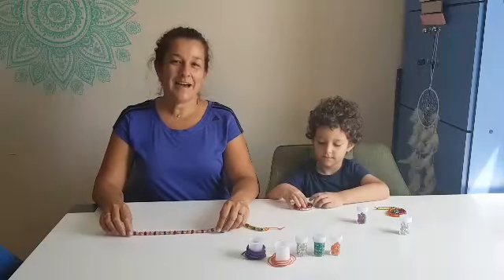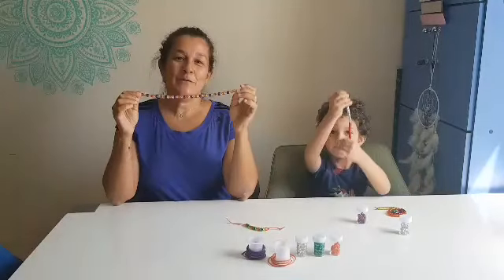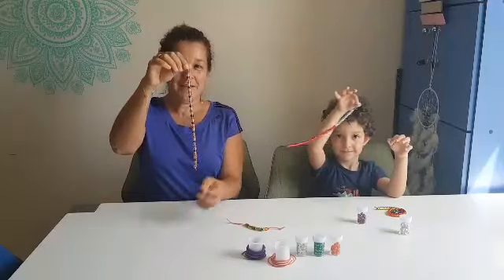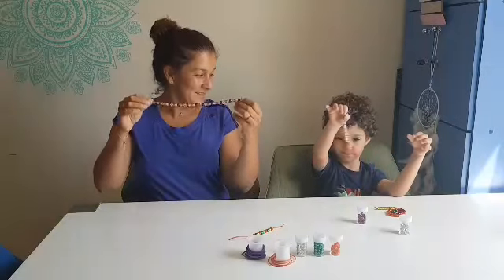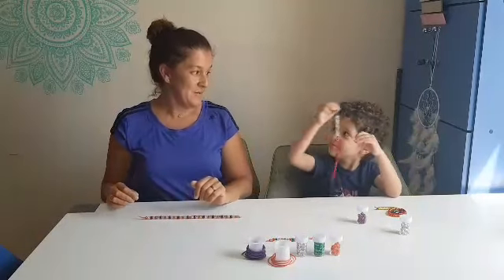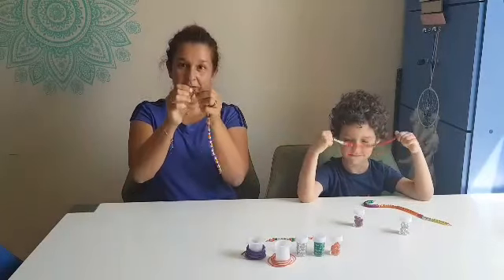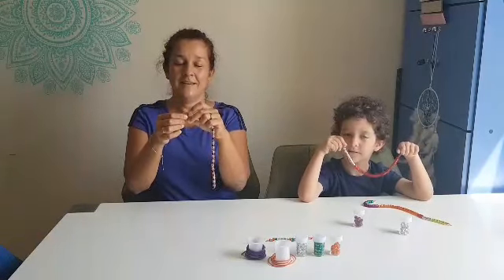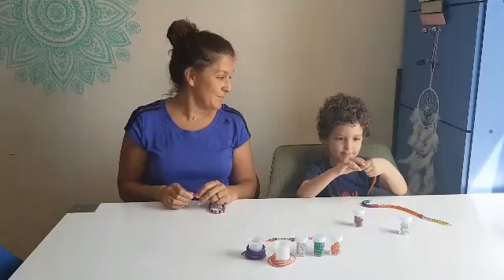MINDFUL BREATHING "COLORFUL SNAKE COLLAR"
Mindful breathing " Snake collar"
Audience: All
Difficulty: None